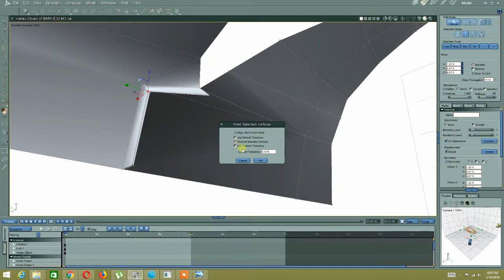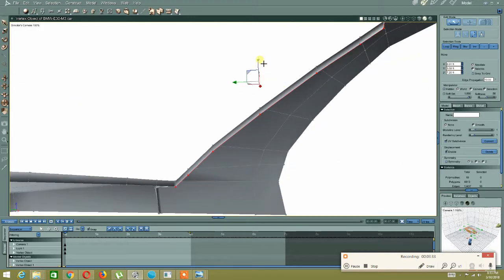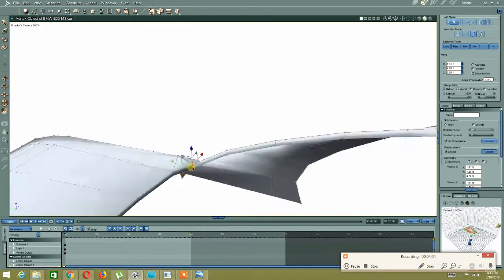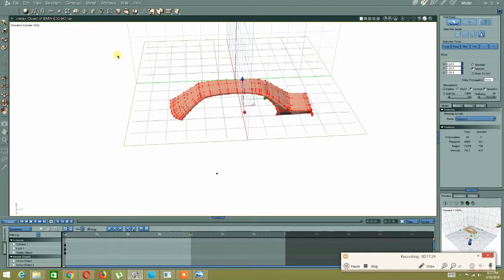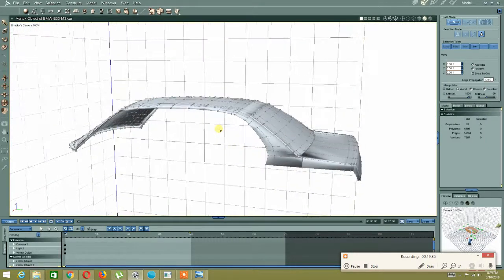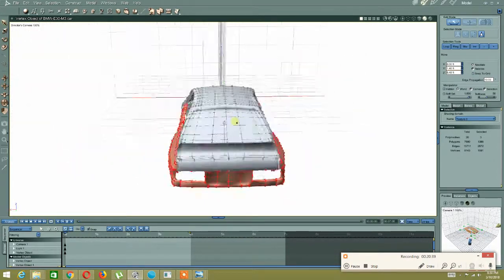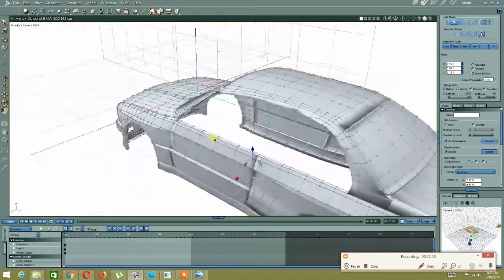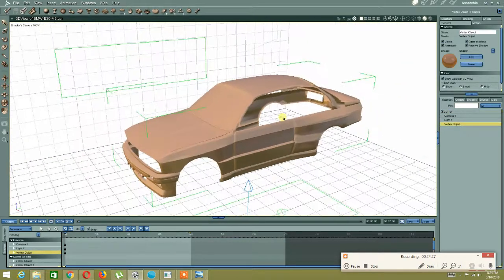Carrara Pro Car Modeling Tutorials Part 10 BMW E30 M3